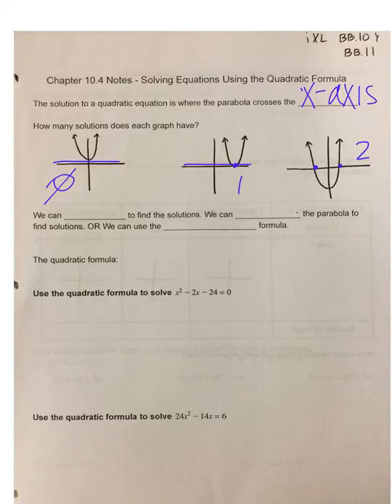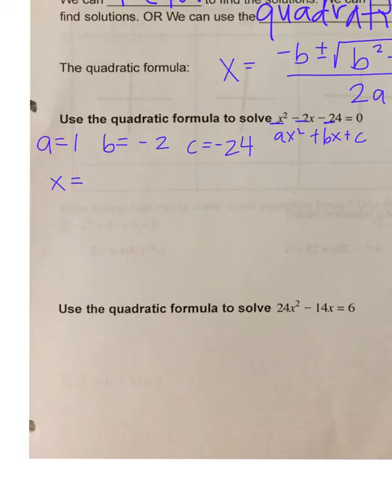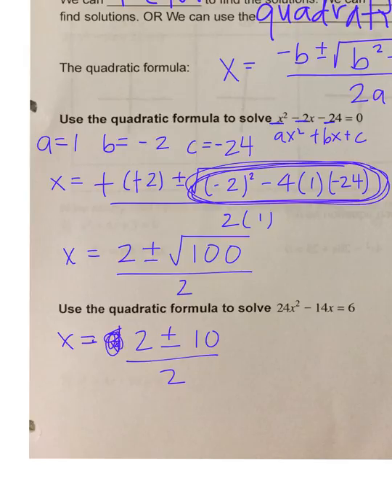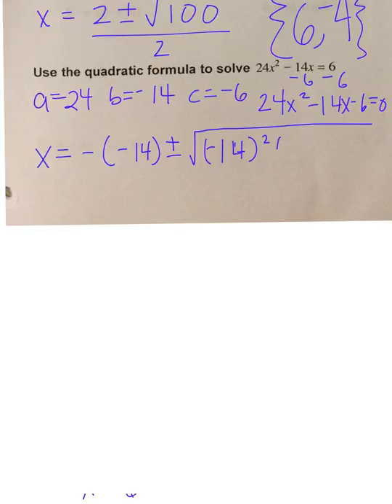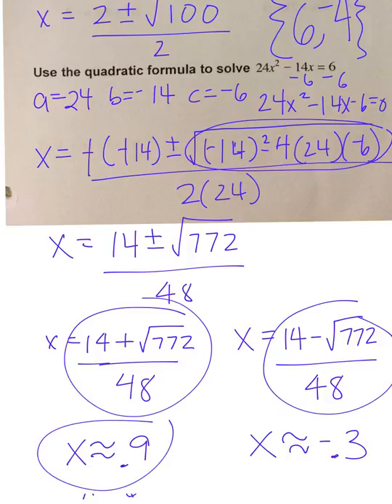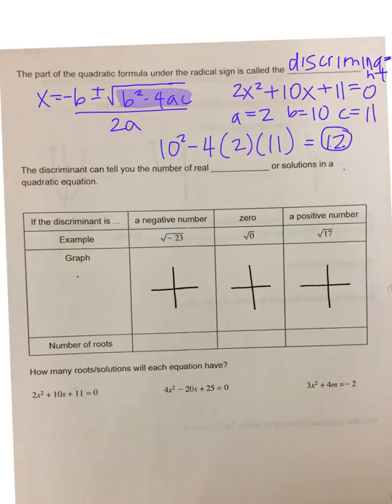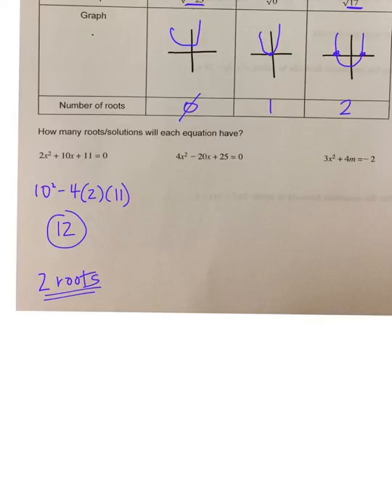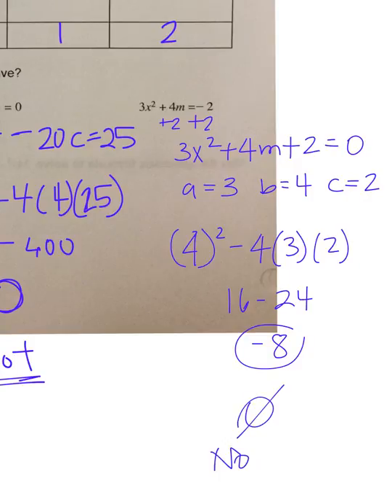10.4 video notes